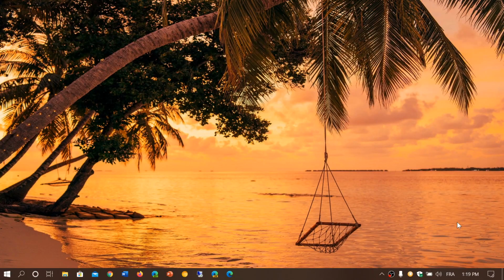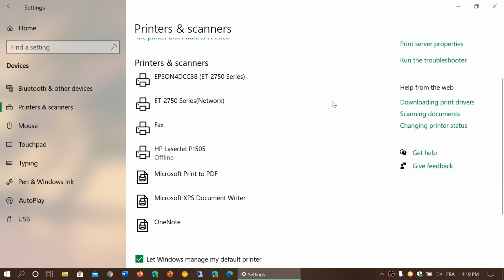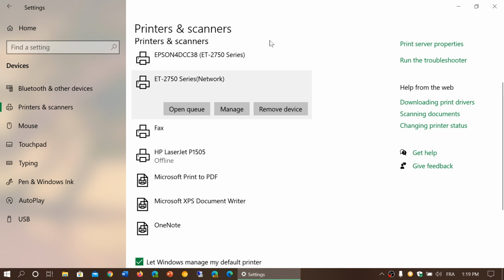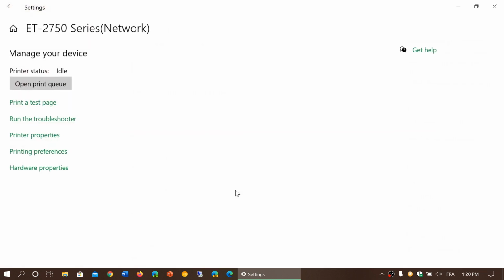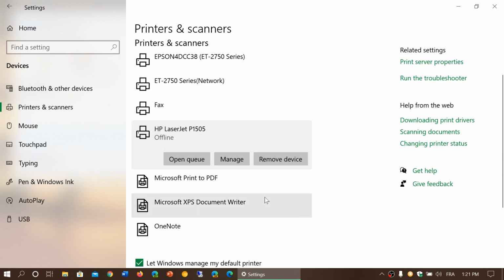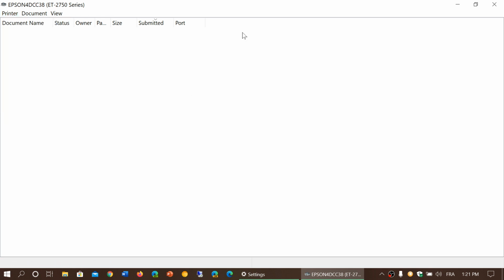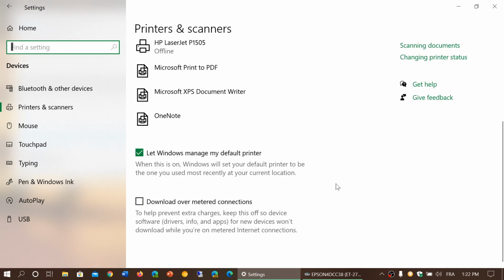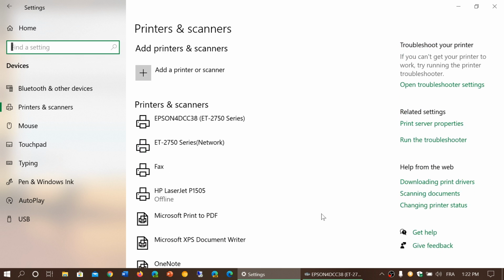Windows 10 Settings app Printers and Scanners options May November 2019 update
Printers and Scanners settings in Windows 10 settings app